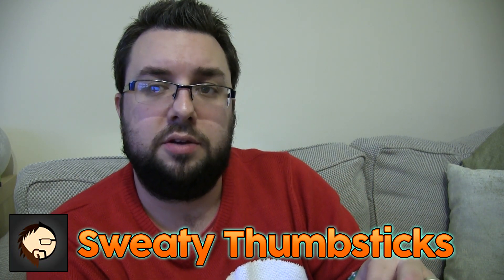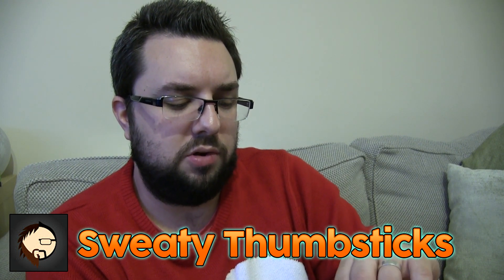Chips Ahoy! Cinnamon Donut Cookies Review (American)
MJ reviews an American product that he purchased on his honeymoon, this is Chips Ahoy! Cinnamon Donut flavour chewy cookies!